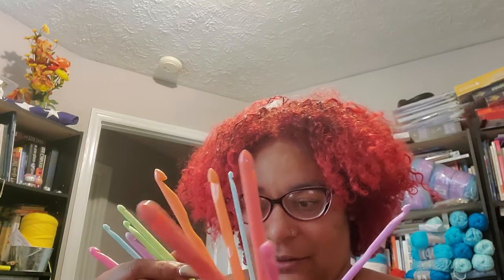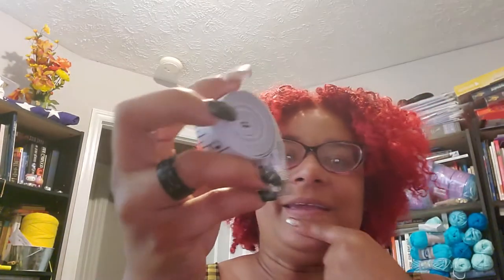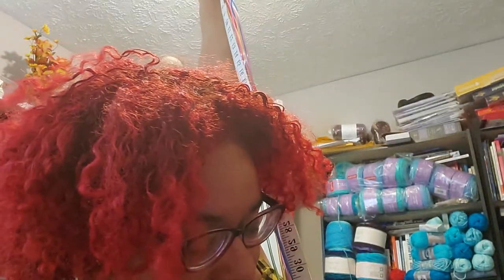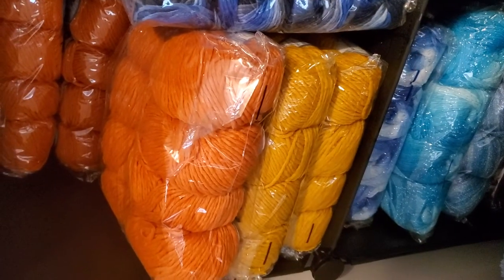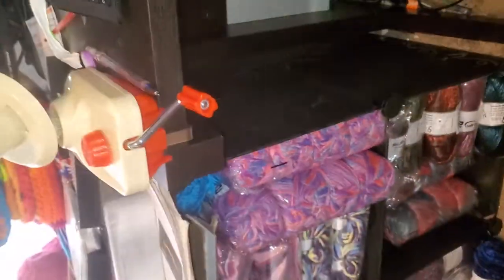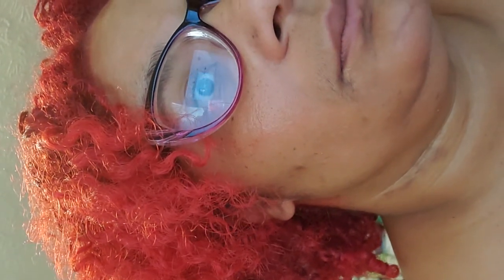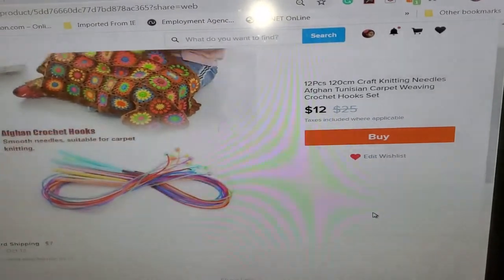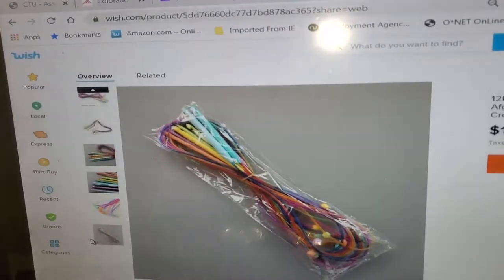Afghan Tunisian Crochet Hooks.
I got these beautiful 😍 hooks from wish for a cool $12 plus shipping 😎. I ordered them on the 29th of May and they arrived inmy mailbox on the 28th of July. A realitively long wait compared to the stores but you'll be surprised. I need help deciding on what yarns to use for the afghan. Comments are welcome below on the yarn choices presented in this video. Stay safe and stay crafty!